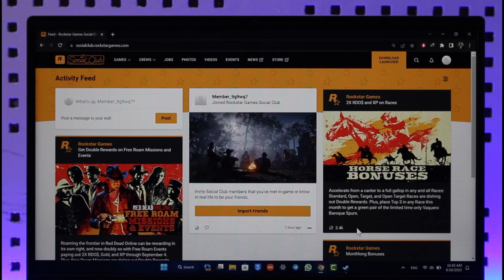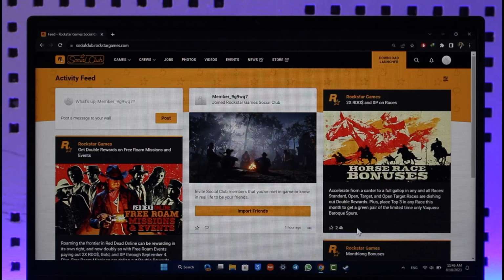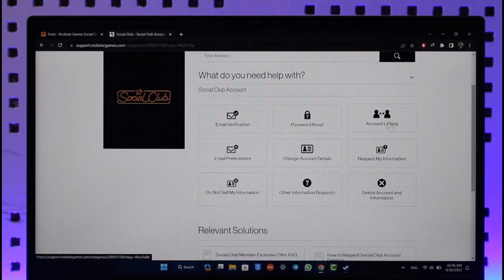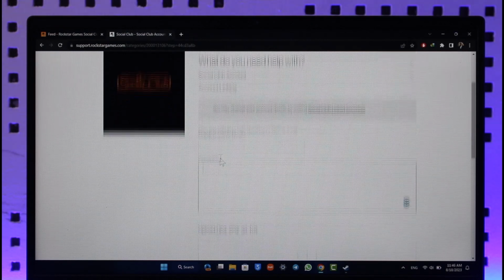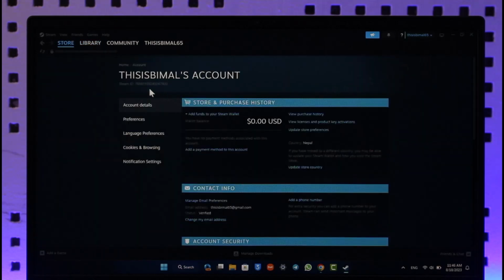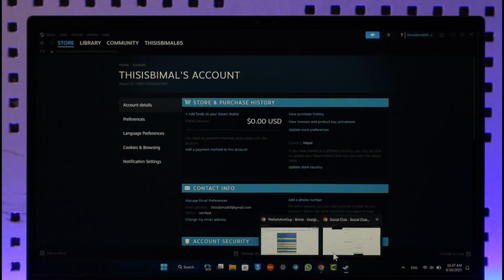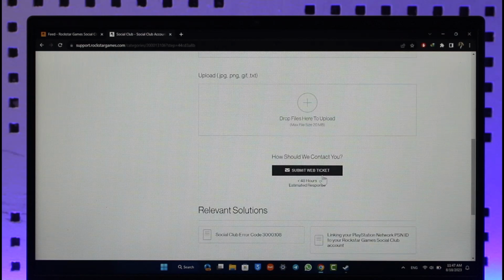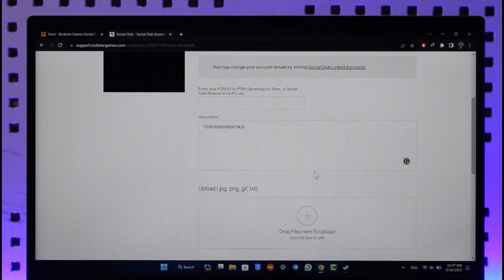How to Unlink Steam from Social Club !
In this tutorial video, I am simply going to show you how you can unlink your Steam account from Social Club.

~Chapters:
0:00 Introduction
0:10 Things to Understand
0:45 Unlink Steam from Social Club
2:10 Conclusion